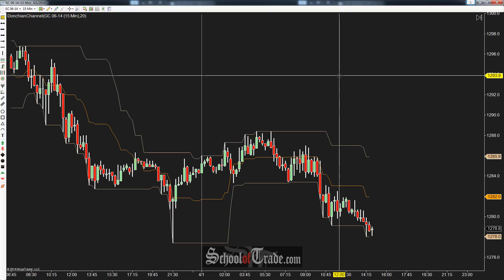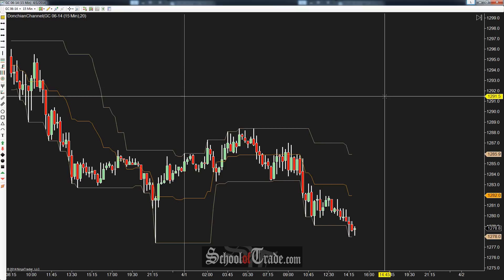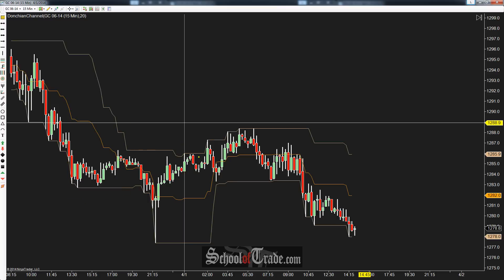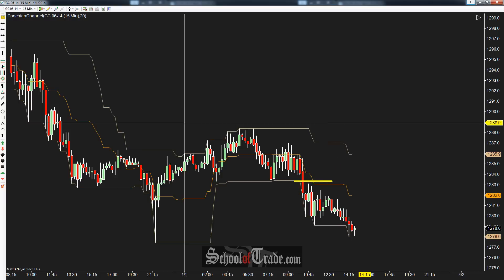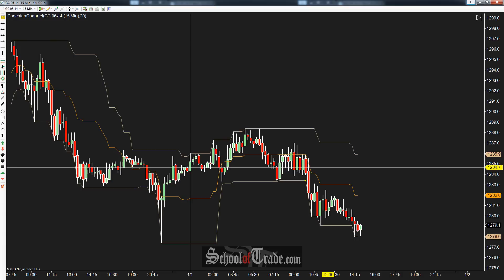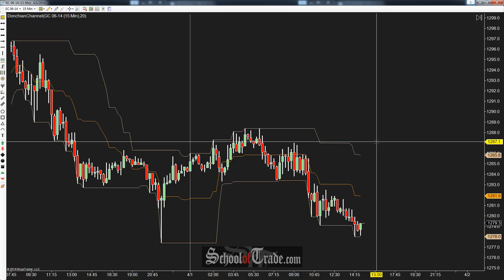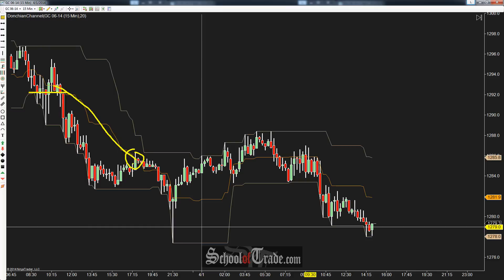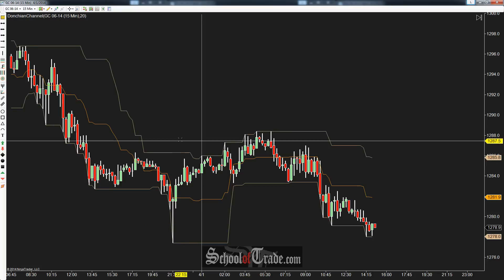Trading With Donchian Channels; SchoolOfTrade.com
In today's video we take a look at the widely popular Donchian Channel indicator and how we can use them to find profitable trading opportunities in any market you chose.
Learn the Patterns with My Free Trading Course:
Trading Psychology Videos:
Become a Member and Join the Trade Room:
Skype:  Megan.James12345
Economic News:
Joseph James, SchoolOfTrade.com and United Business Servicing, Inc. are not registered investment or trading advisers.  Futures and Options trading have large potential rewards, but also large potential risk. You must be aware of the risks and be willing to accept them in order to invest in the futures and options markets. Don't trade with money you can't afford to lose. This is neither a solicitation nor an offer to Buy/Sell futures or options. No representation is being made that any account will or is likely to achieve profits or losses similar to those discussed on this web site. The past performance of any trading system or methodology is not necessarily indicative of future results. CFTC RULE 4.41 – These results are based on simulated or hypothetical performance results that have certain inherent limitations. Unlike the results shown in an actual performance record, these results do not represent actual trading. Also, because these trades have not actually been executed, these results may have under-or-over-compensated for the impact, if any, of certain market factors, such as liquidity. Simulated or hypothetical trading programs in general are also subject to the fact that they are designed with the benefit of hindsight. No representation is being made that any account will or is likely to achieve profits or losses similar to these being shown.